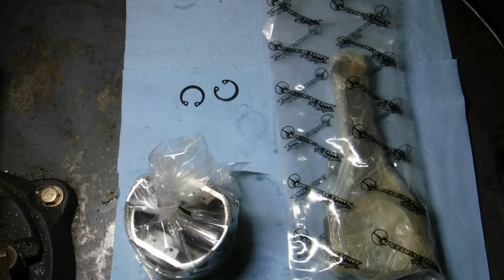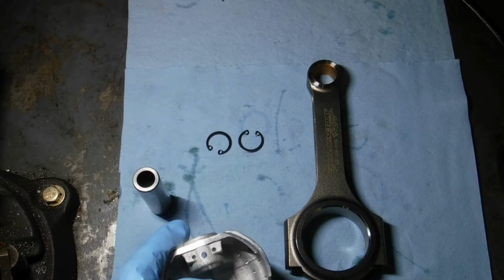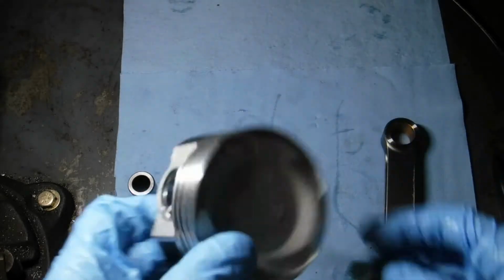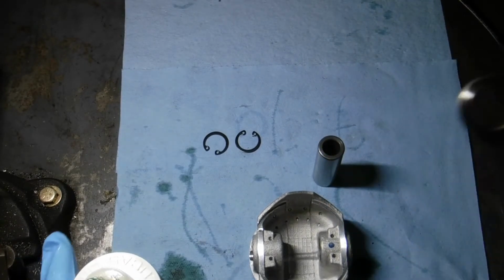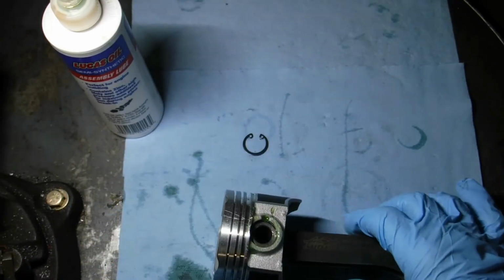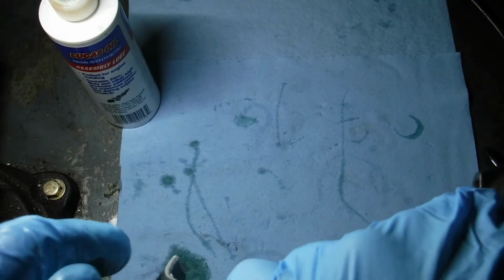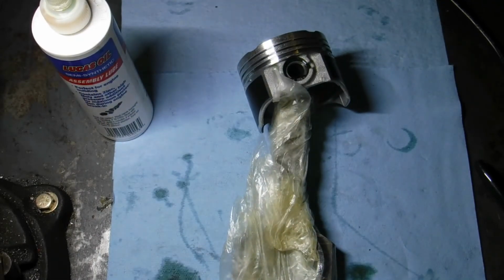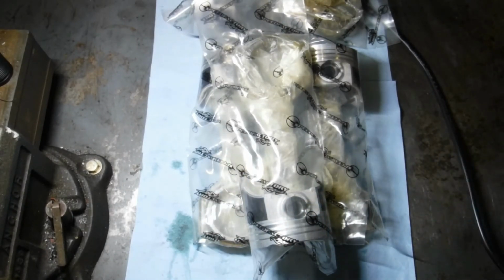SOHC ZC CRX Rebuild Part 6 Assembling YCP Pistons onto Speed Factory No Notch Rods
In this video we assemble the famed YCP pistons onto Speed Factory No Notch Rods. It is an extremely easy process should only take a few minutes for each rod. Make sure you have a clean area to work in and some assembly lube.